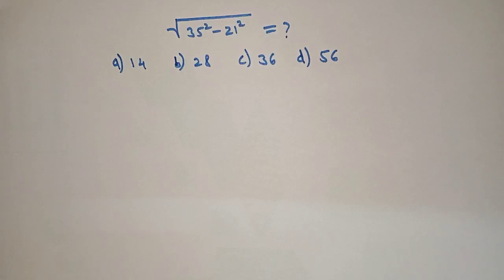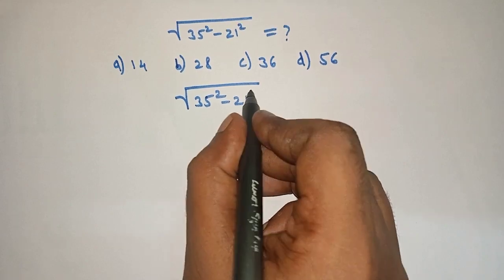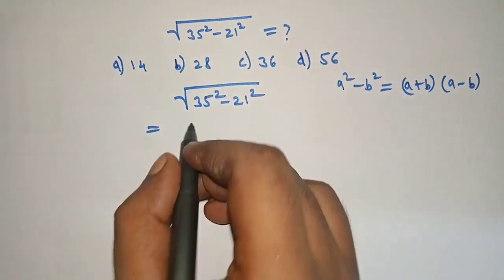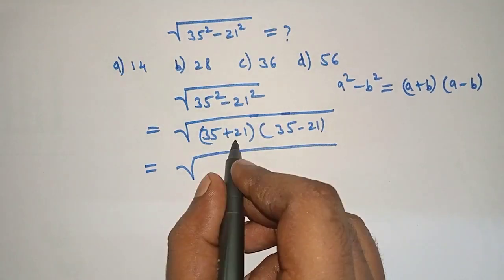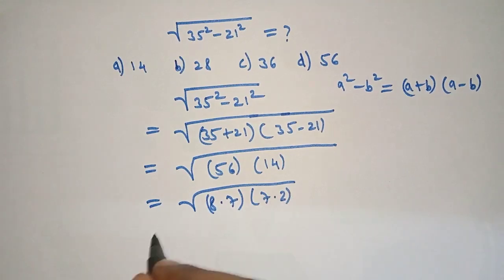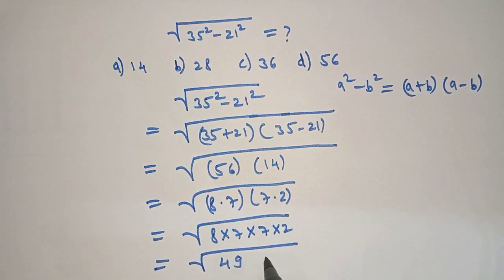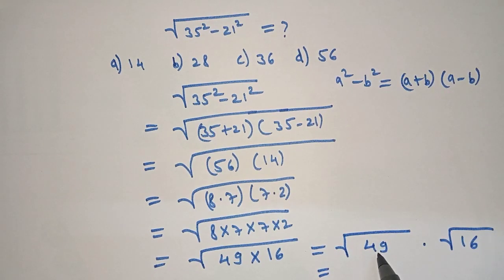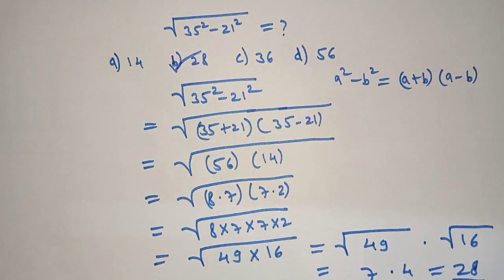a nice square root problem | maths problems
a nice square root problem
maths problems